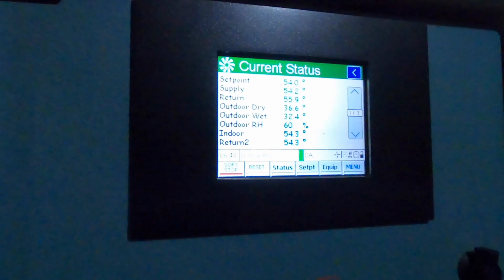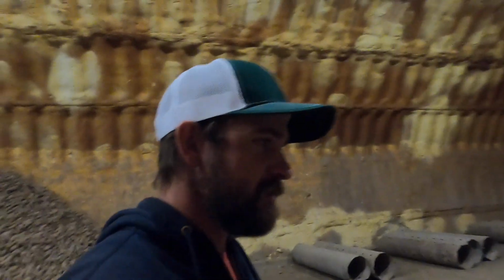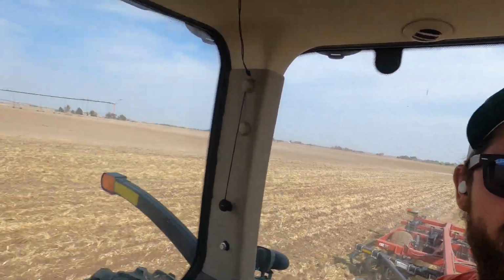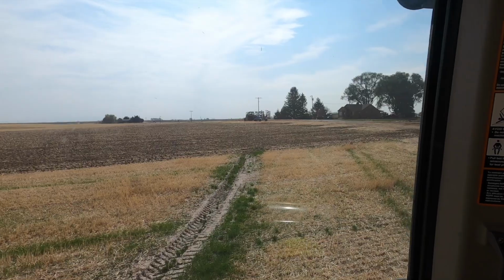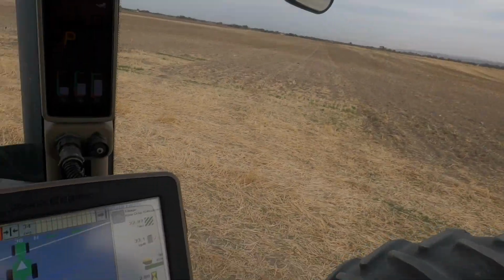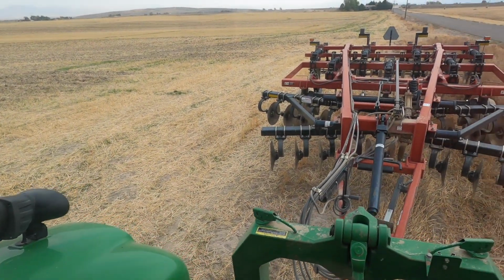The BEST ground working video you'll ever see!!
Today we work some ground, work on the 320, work some more ground, and say goodbye to the Karat. I say it's a sad day but I look really happy about it? What does it mean? Also why do I hate the track tractor so much?

Definitely Sunday and Friday. Depending on how productive my wife is that week. Sunday for sure.

Welcome to Farming in the 208! I was born and raised in Idaho, and after working as a mechanic for several years, came back to farming full time. It's just in my blood. We grow (famous Idaho) potatoes along with wheat. I am partnered with my brother, Phillip, and we have one employee, who is also family.

I made this channel because I wanted to show just how much hard work, time, and dedication goes into producing a crop that ends up on your local grocery store shelves. We always want to produce the best crop possible and so much effort goes into that.  I hope you'll enjoy watching my day-to-day life on the farm. Even if you don't know much about agriculture, maybe my story will still be entertaining.

 Oh, and my videos are edited by my wife who finds my mistakes hilarious.